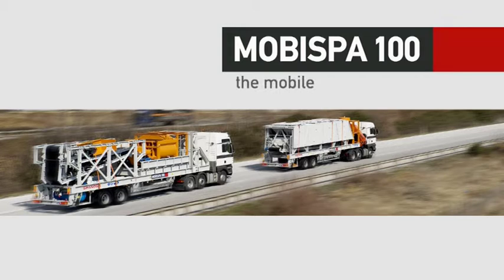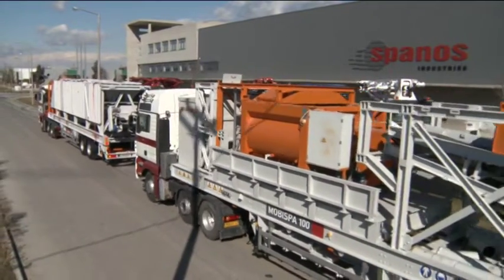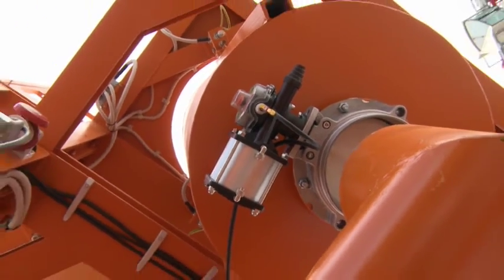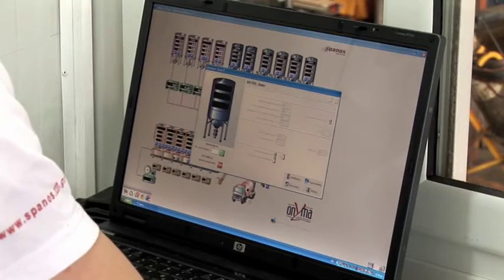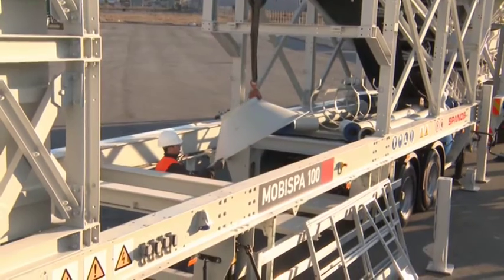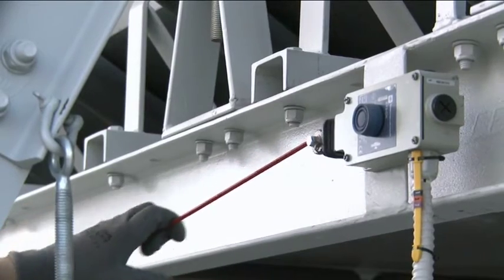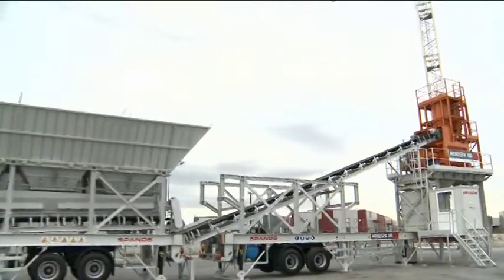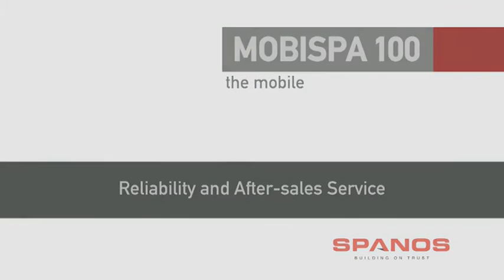MOBISPA 100 - Mobile Concrete Batching Plant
MOBISPA 100 -- THE ONLY MOBILE CONCRETE BATCHING PLANT
WORLDWIDE THAT MEETS THE CRITERIA FOR EUROPEAN TRAFFIC HOMOLOGATION ACCORDING TO DIRECTIVE EEC 70/156

Mobispa-100 is the revolutionary mobile concrete batching plant that offers a remarkable degree of "fleximobility": that's flexibility and mobility seamlessly united in a single product. Designed and manufactured by SPANOS INDUSTRIES, the Mobispa-100 is based on the longstanding experience and extensive know-how of the Company's R&D Department.

This is a high-standard concrete batching plant assembled on two 2-axle semi-trailers, making it quick and easy to deploy on a jobsite without the need for special infrastructure.
Compared to other systems, the Mobispa-100 is extremely cost-effective when relocating from one jobsite to the next, as in essence the only cost involved is its transport.
The Mobispa-100 is fitted with all the necessary systems, fully assembled and connected for operation: storage, control, weighing, transport and mixing systems as well as anything else that may be required are fully integrated into the plant, thus making it entirely autonomous.
The concrete produced is of excellent quality, at remarkably fast cycle times in accordance with DIN 1045 specifications.

CYCLE TIME: 90 sec -- PRODUCTION: 100 cubic meters / hour for slum S3,S4

The Mobispa-100 is equipped with a state-of-the-art automated system for management and control of the plant, including an RS-232 serial port and a keyboard with IP65-class protection. This renders it compact, convenient and functional.
The Mobipsa-100 mobile concrete batching plant is mounted on two 2-axle semi-trailers that are fully compliant with the European Traffic Code. This means that no special license is required for its transport; Two ordinary two-axle tractors are all that's needed for transporting the plant from one jobsite to the next.
Mobispa 100 has been designed and developed by SPANOS INDUSTRIES, and its patent has been registered with the Hellenic Industrial Property Organisation ("OBI"). Its production is a fully standardised and industrialised process.

During the design stage, special emphasis was placed on stability and safety. Its specifications thoroughly comply with DIN 15018 HZ requirements as set by TÜV Germany, whereas construction quality is certified to ISO 9001:2008.

The plant bears the CE label, indicating its compliance to Directive  89/392 CEE on the safety of machinery.

The Mobispa-100 is accompanied by a detailed manual for installation, use and maintenance as well as a comprehensive catalog of spare parts with their code numbers; uninterrupted operation is ensured by technical support available 24/7 and guaranteed delivery of spare parts within 24 hours. In addition, plant operators are offered complete training by the specialized technical staff of SPANOS INDUSTRIES with the aid of modern audiovisual material.

The impressive feature list and tested performance of the plant in action have rendered it the safest and most economical solution in the mobile concrete-batching plant sector on a worldwide scale.

Mobispa 100. Consistent and Reliable performance backed by SPANOS INDUSTRIES